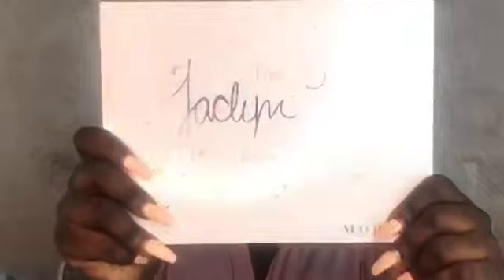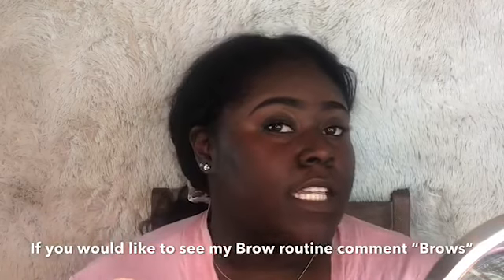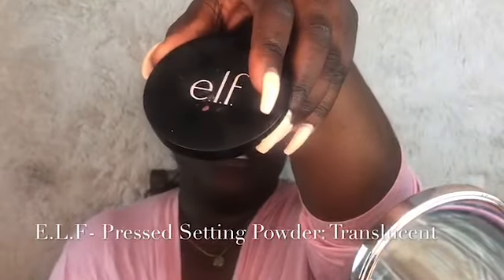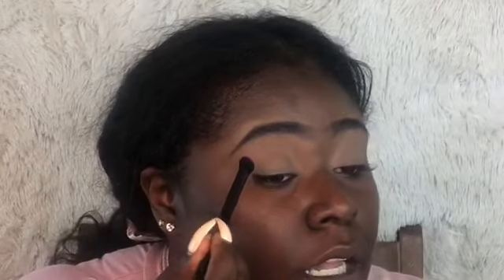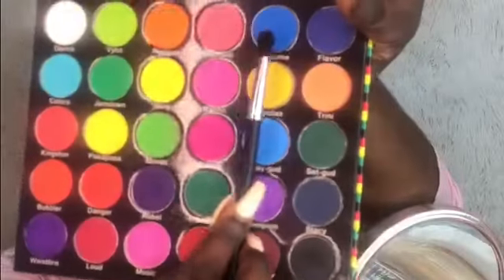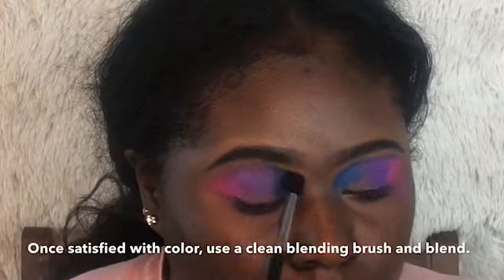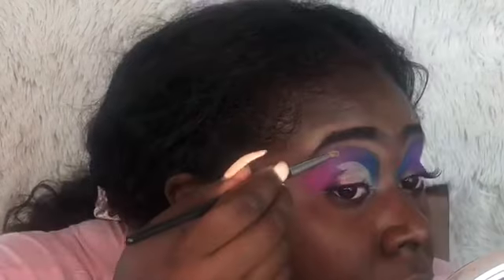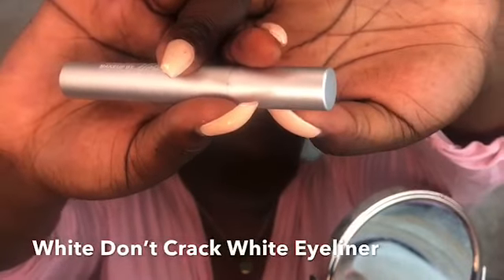COLORFUL CUT CREASE TUTORIAL: BEGINNER FRIENDLY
Watch this beginner friendly bold CUT CREASE eyeshadow with pink, purple, and blue tutorial using the Jamrock Palette! In this video, you will learn a lot tricks and tips to get a vibrate eyeshadow look. This look is inspired by Hannah Louise

Feel free to explore my Makeup Tutorials Playlists for videos using this palette and many more!
The playlist for this palette will be linked below:

Products Used:
E.L.F Setting Powder: Translucent
P Louise Concealer: 4

Jamrock Palette

White Don’t Crack Liquid Eyeliner
VLuxe Lashes